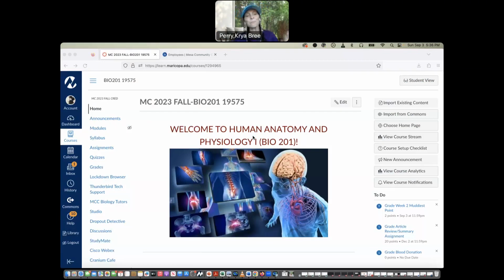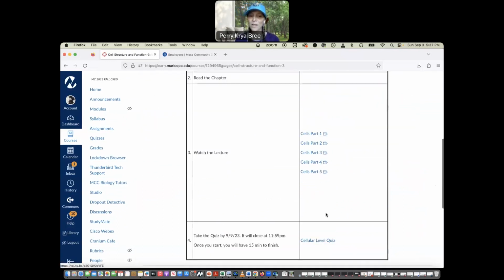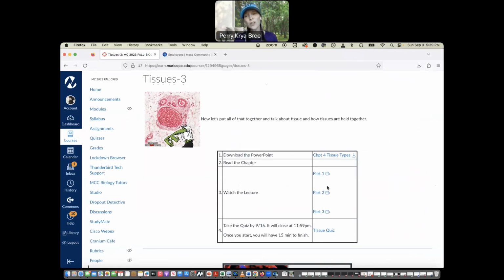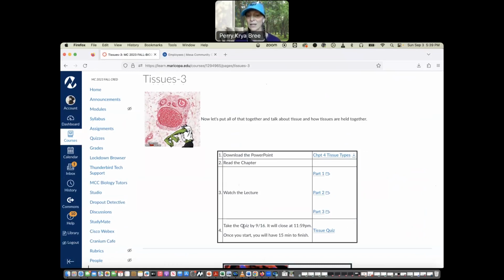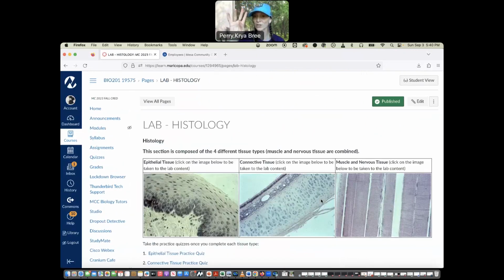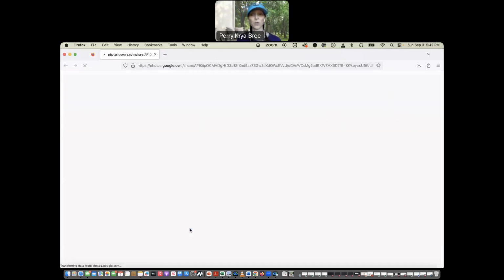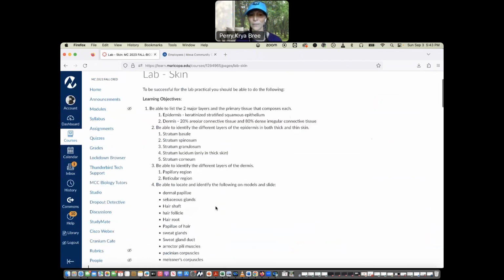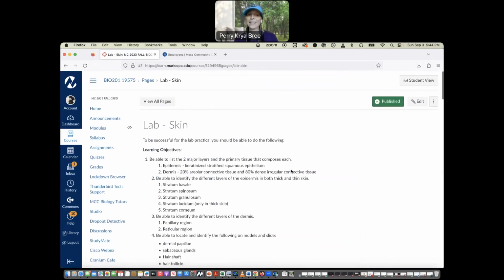BIO 201 Week 3 Weekly Announcement